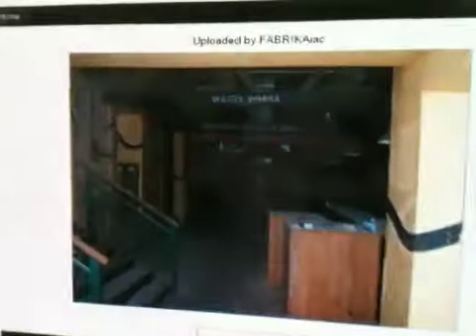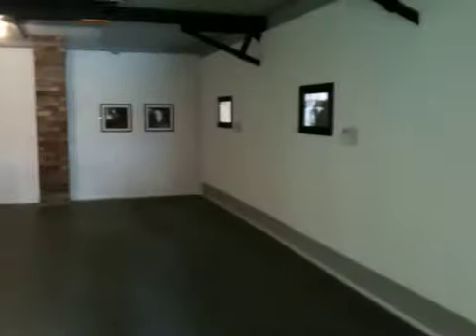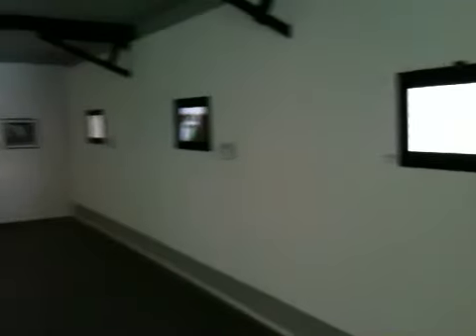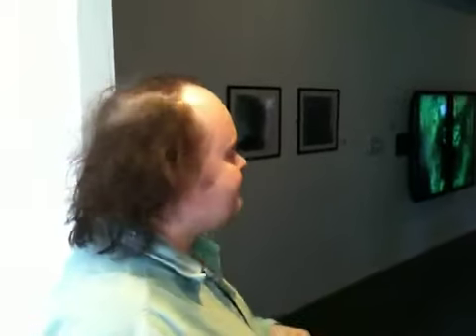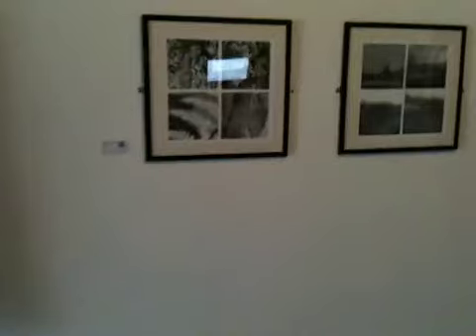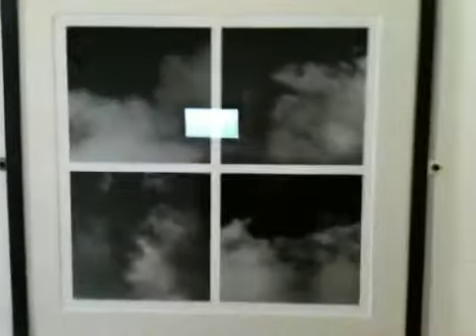Sean Clark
Interview with Sean Clark at the new interactive gallery at Fabrika.